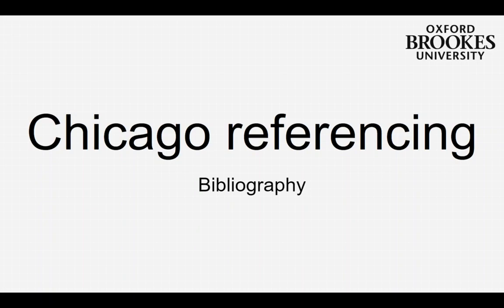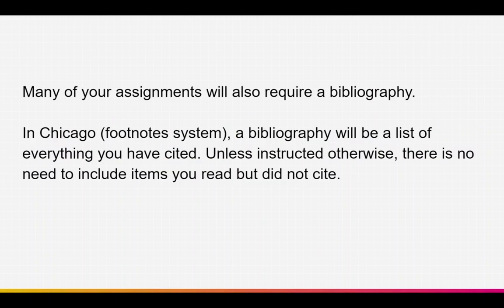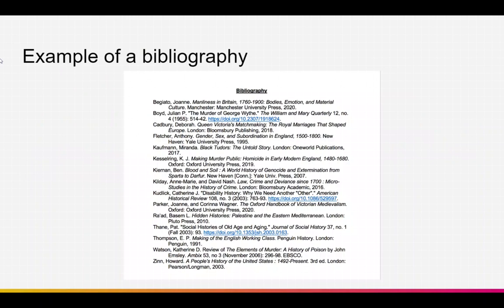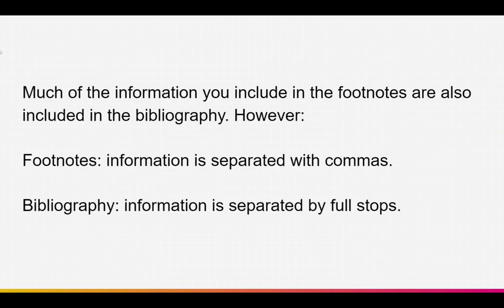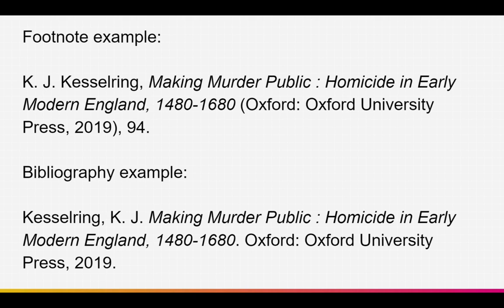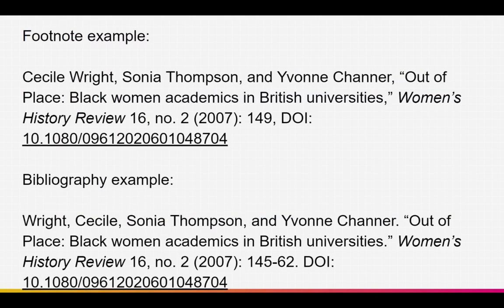Chicago referencing: Bibliography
Most of your assignments will require a bibliography in addition to footnotes. While much of the information required is similar, there are a few differences you need to know. Watch this video to learn more.

0:00 Intro
0:41 Example of a bibliography
1:02 Main differences between footnotes and the bibliography
4:20 Full bibliography
4:51 Annotated bibliography
5:53 Dividing a bibliography into sections
6:53 Need help?